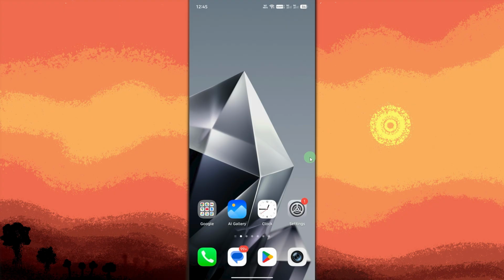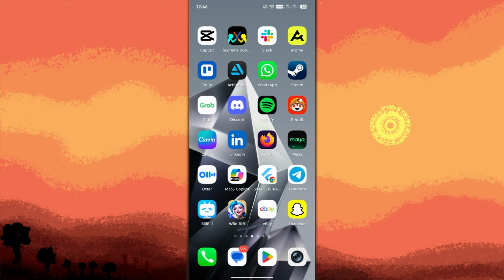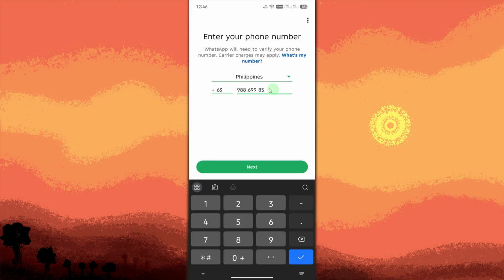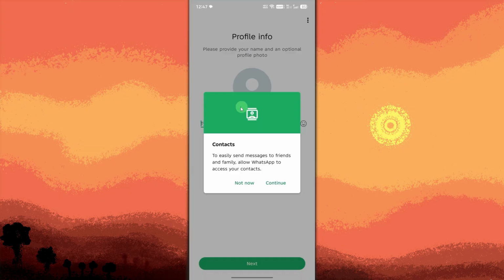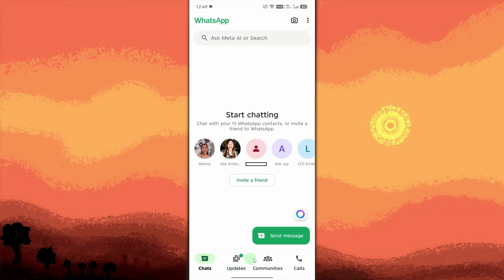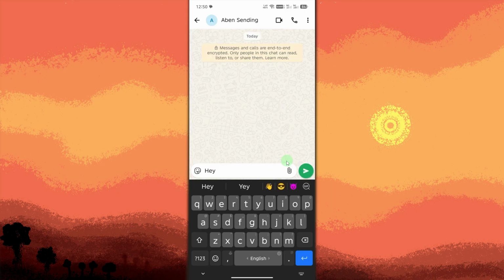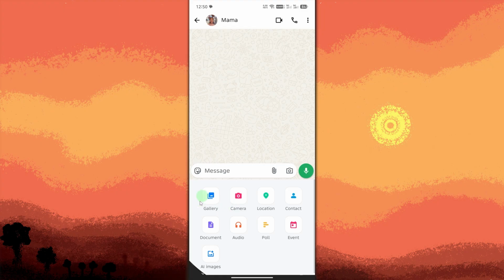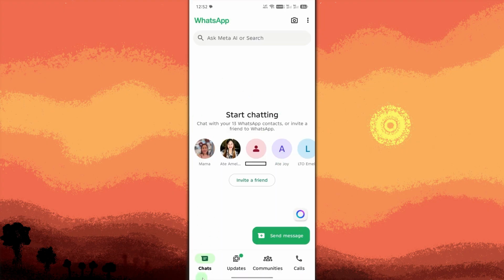How To Use WhatsApp For Beginners (Quickstart Guide)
This tutorial will explain how to use WhatsApp for beginners. I'll show you how the app works and how to use its main features for communication so you can get started easily with WhatsApp.